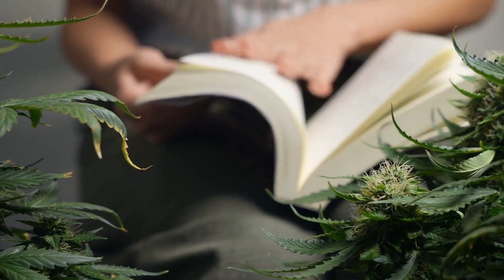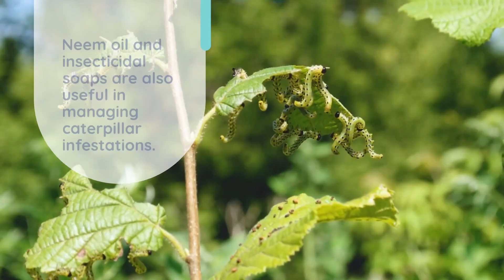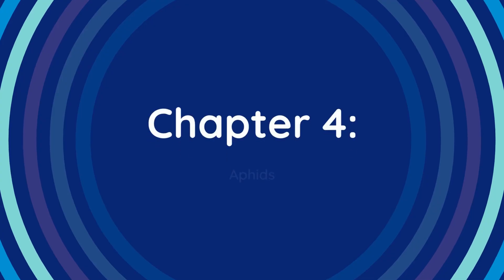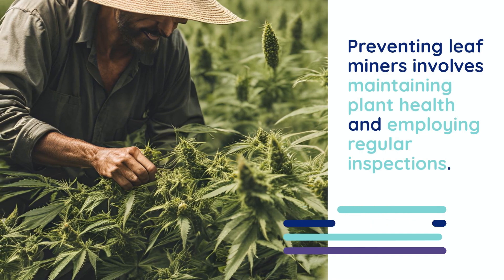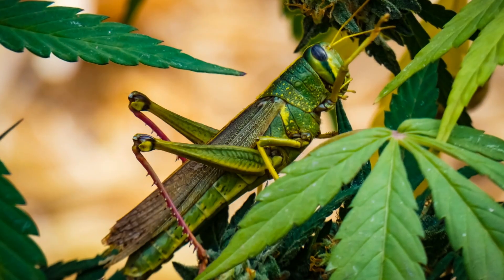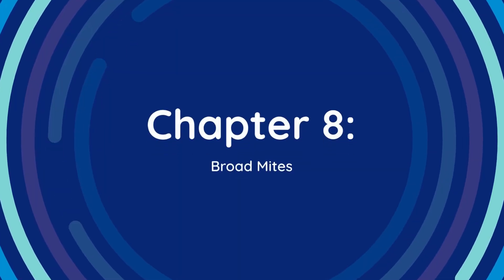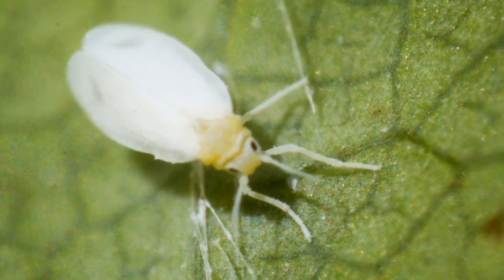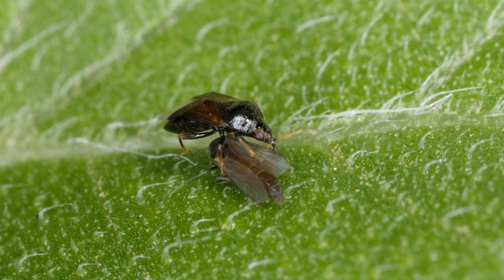Pest control for Cannabis. An educational guide.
Short Summary:

Welcome, fellow Enthusiasts! If you've ever experienced the frustration of pests invading your cannabis garden, this video is for you. In this in-depth educational video, we’re diving into the world of cannabis pest management, providing you with the tools and knowledge to protect your plants and ensure a healthy, bountiful harvest.

In this educational guide, we’ll explore some of the most common pests that target cannabis plants, from the leaf-chewing caterpillars to the sap-sucking spider mites. We’ll show you how to identify these pests, discuss effective prevention strategies, and share proven solutions for managing infestations if they occur. Whether you’re just starting out or you’re a seasoned grower, this video will give you the insights you need to keep your cannabis garden thriving.

Outline:

A. Identifying Common Pests in Cannabis Cultivation

1) Caterpillars
- Description of caterpillars and the damage they cause
- Identifying signs of caterpillar infestations

2) Fungus Gnats
- Overview of Fungus Gnats
- Signs of Fungus Gnat presence

3) Spider Mites
- Explanation of Spider Mites
- Identifying Spider Mites

4) Aphids
- Introduction to Aphids
- Signs of Aphid infestations

5) Leaf Miners
- Overview of Leaf Miners
- Identifying Leaf Miners

6) Grasshoppers
- Description of Grasshoppers
- Their rapid defoliation of cannabis plants
- Signs of Grasshopper damage

7)Root Aphids
- Introduction to Root Aphids
- Their effect on cannabis plant roots
- Identifying Root Aphids

8) Broad Mites
- Overview of Broad Mites
- Impact on growth
- Signs of Broad Mite infestations

9) Whiteflies
- Explanation of Whiteflies and their
- Harmful effects on Cannabis Leaves.
- Identifying whiteflies

10) Thrips
- Introduction to Thrips
- Feeding behavior on Cannabis Leaves
- Identifying thrips

B. Preventative Measures and Integrated Pest Management (IPM)

- Regular Monitoring
- Environmental Control
- Biological Control
- Physical Barriers
- cannabis plants.

C. Effective Solutions for Managing Pest Infestations

- Handpicking and Physical Removal
- Biological Pesticides
- Soil Management Techniques
- Miticides and Insecticides

Additional Information about video:

Spider mites on cannabis plants are a common and destructive pest that can cause significant damage if not managed effectively. Growers often encounter spider mites, which are tiny arachnids that feed on the sap of Cannabis Sativa, Cannabis Indica, and Cannabis Ruderalis varieties. The damage they inflict, as shown in cannabis spider mite damage pictures, includes yellowing leaves, withering foliage, and reduced plant vigor. To combat this, an integrated pest management (IPM) plan is essential. This plan should include strategies for both preventing and controlling spider mite infestations, such as regular monitoring, maintaining plant health, and employing both biological and chemical controls. For outdoor cannabis pest control, natural predators and organic sprays can be particularly effective. Additionally, the cannabis plant pest problem solver pictorial can help identify and address other pests like aphids, ensuring a comprehensive approach to cannabis pest control. Whether growing Cannabis indoors or outdoors, understanding and implementing effective IPM strategies is crucial for maintaining healthy, thriving plants and mitigating the risks of pest infestations.

Owned By Cannabis Guy @CannabisGuy